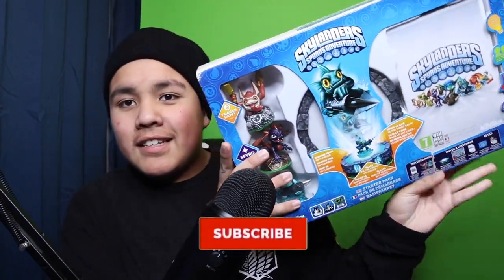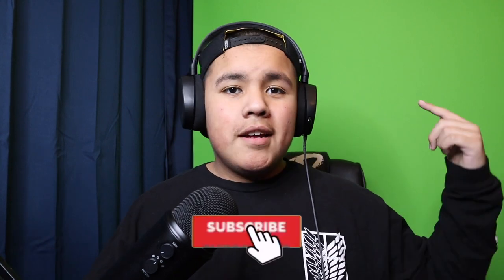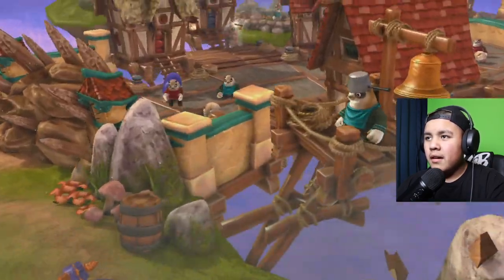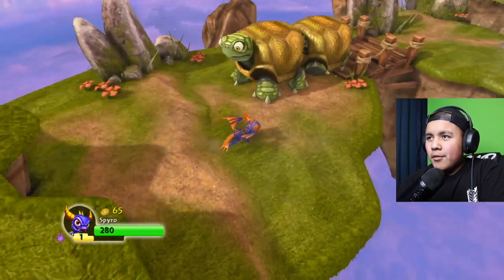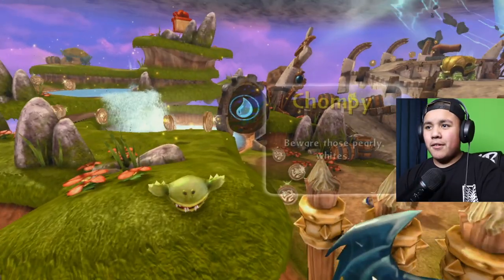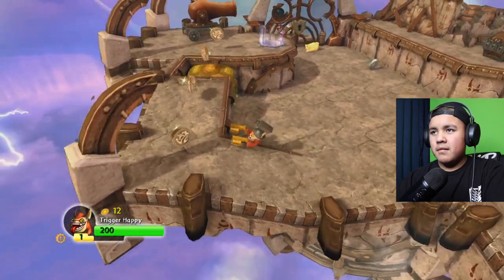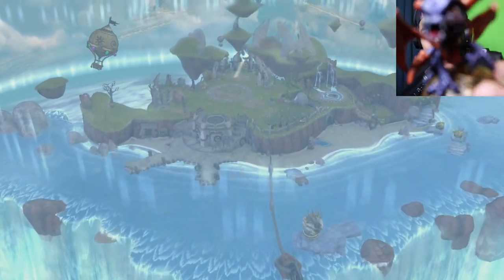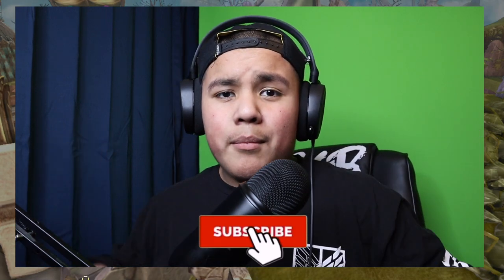Nostalgia Overload! Skylanders Spyro's Adventure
Have questions? Interested in a brand deal?

I've been doing YouTube for 6 years now and i don't plan on stopping anytime soon!
I try my best to bring the best content possible for you guys!

~if you made it down here than damn, i hope you watched all those videos up there~
also you are a true fan.